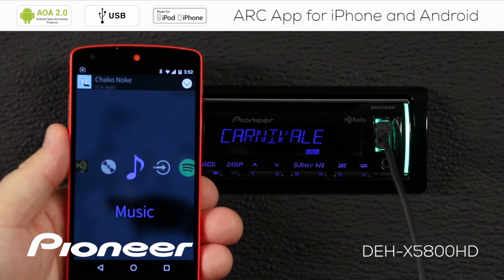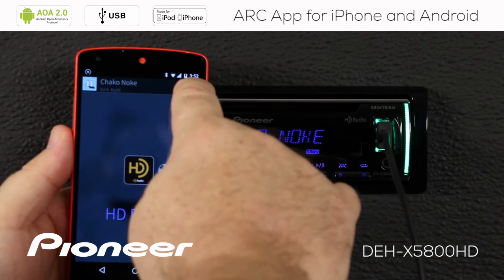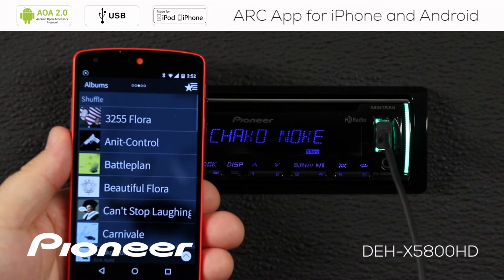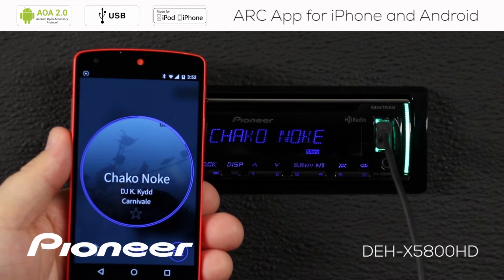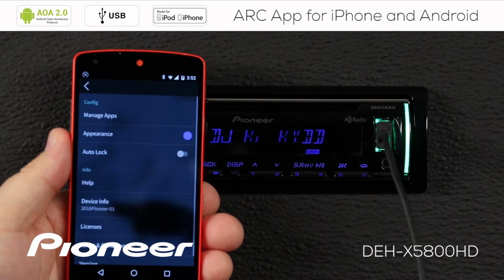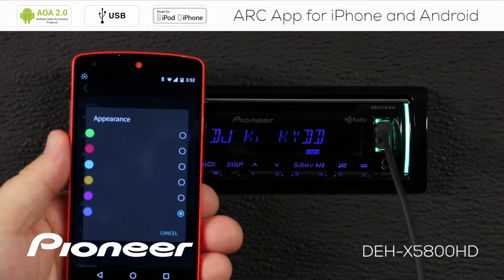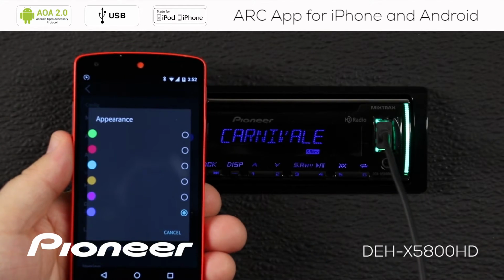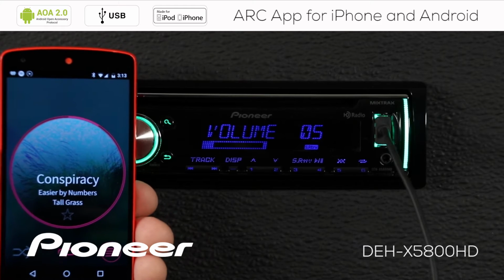How To - DEH-X5800HD - ARC App for iPhone and Android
Learn about the Pioneer ARC App or Advanced Remote Control App for your Android Phone or your iPhone, and how it works with the DEH-X5800HD.